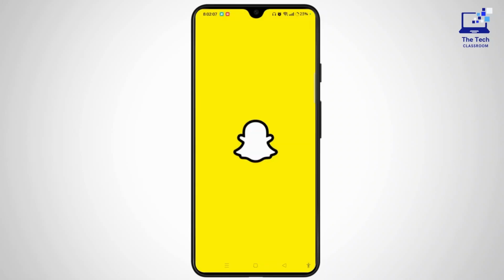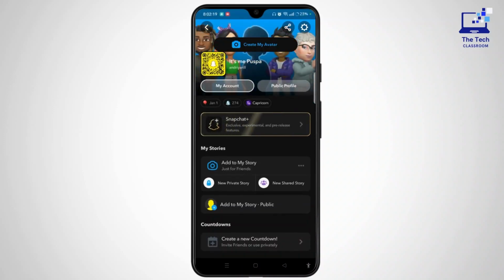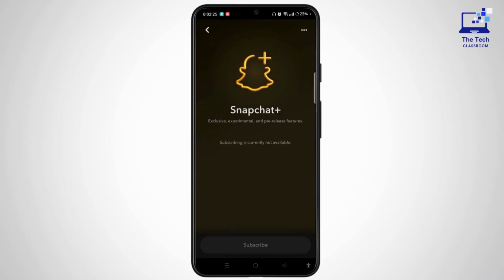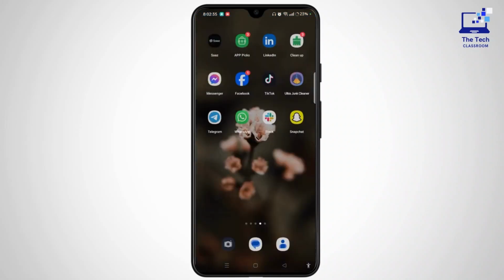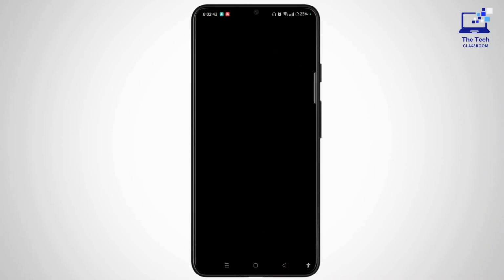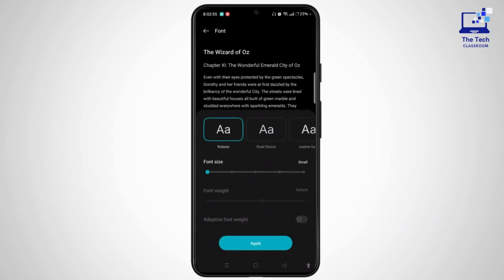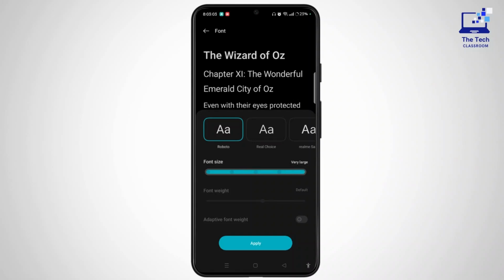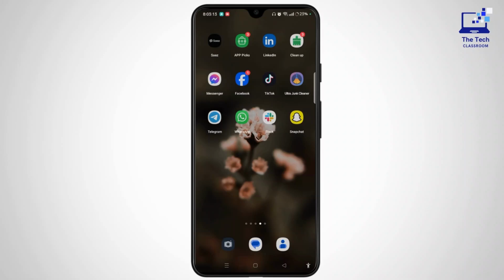How to Make Text Bigger on Snapchat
In this video, you'll learn how to make text bigger on Snapchat with and without Snapchat Plus! Join Rose as she walks you through the steps to enhance your messaging experience on the platform. Whether you’re looking to impress your friends or simply want to see your messages more clearly, we've got you covered.

Chapters
00:00:00 - Introduction
Welcome to the channel! Learn how to make text bigger on Snapchat.

00:00:10 - Launch Snapchat
Open the Snapchat app and sign in to your account.

00:00:20 - Access Your Bitmoji
Tap the bitmoji icon at the top left corner of the screen.

00:00:30 - Snapchat Plus Feature
Navigate to the Snapchat Plus feature section.

00:00:40 - Subscription Requirement

00:00:50 - Alternative Method
Learn how to change text size without Snapchat Plus.

00:01:00 - Access Settings
Go into the settings icon on your device.

00:01:10 - Adjust Display Settings
Select "Display and Brightness," then choose "Font."

00:01:20 - Modify Font Size
Use the slider to set your desired font size.

00:01:30 - Conclusion